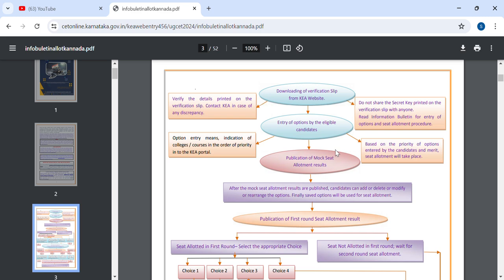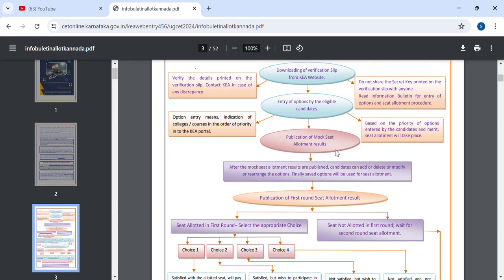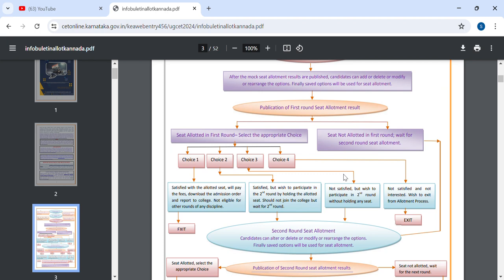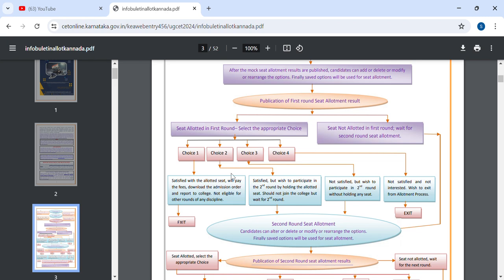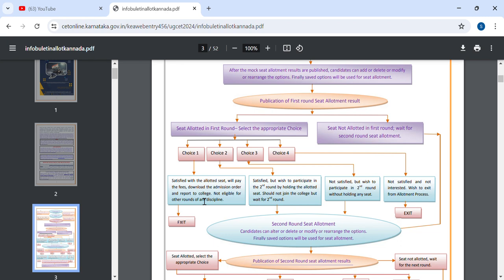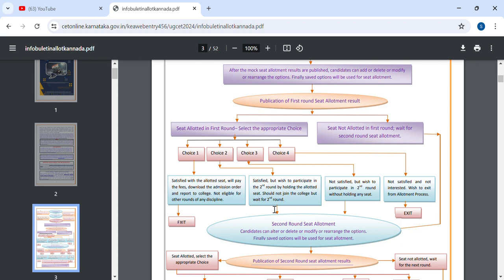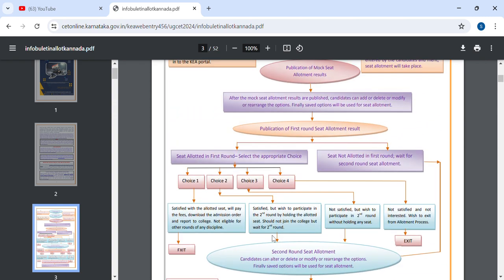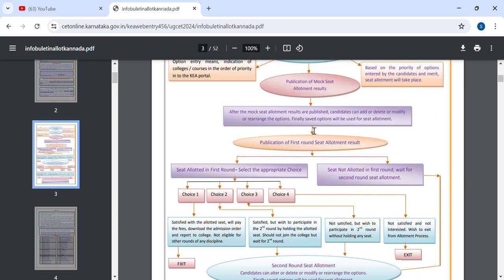KCET CHOICE ENTRY IN DETAIL|CHOICE 1,2,3,4|U MUST KNOW THIS|students solution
Upi id:hatersvtu@ybl